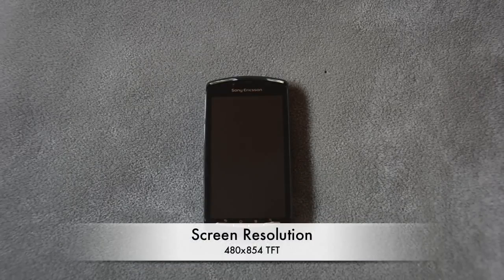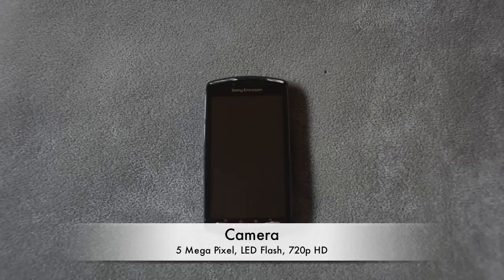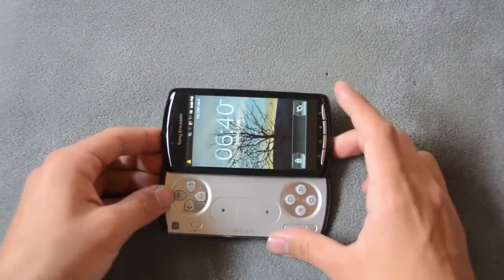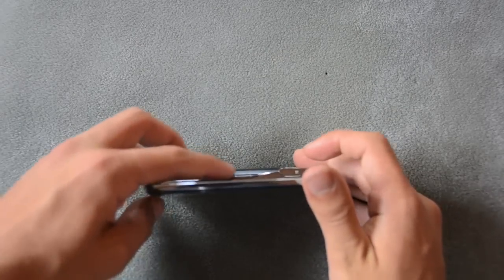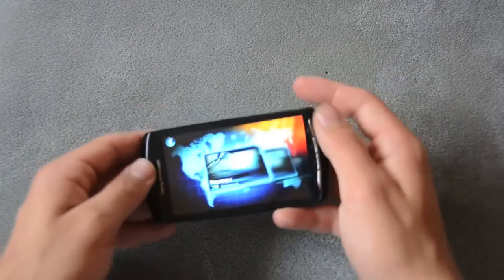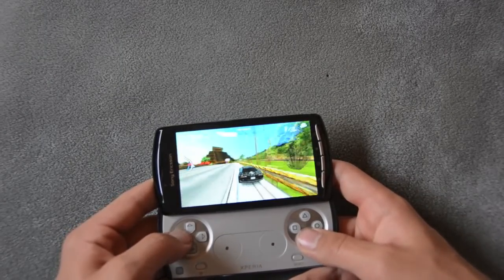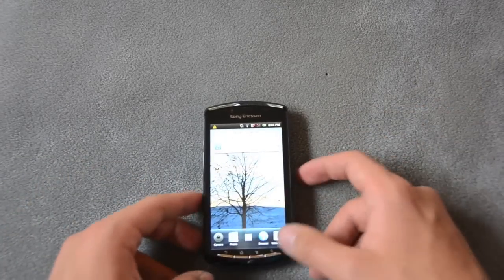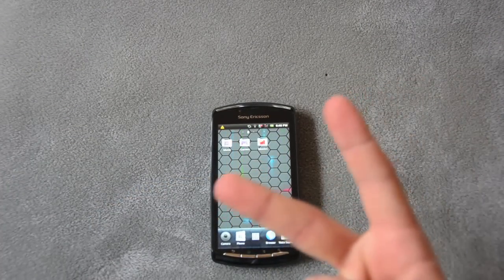Xperia Play Review